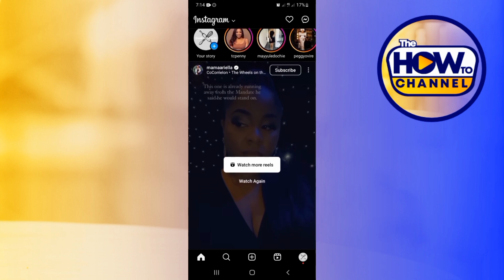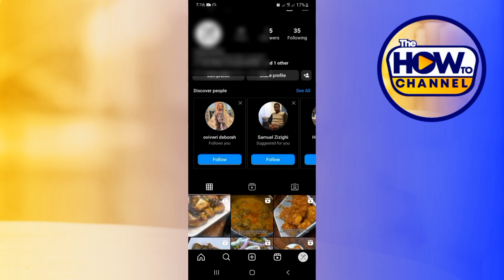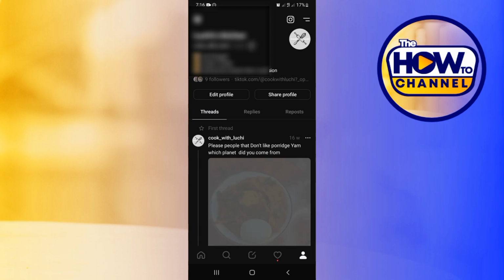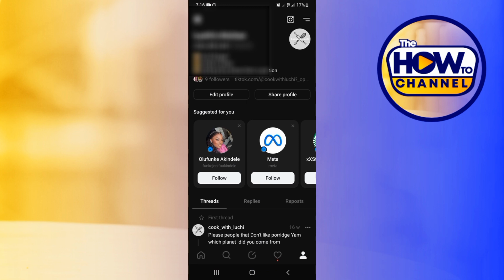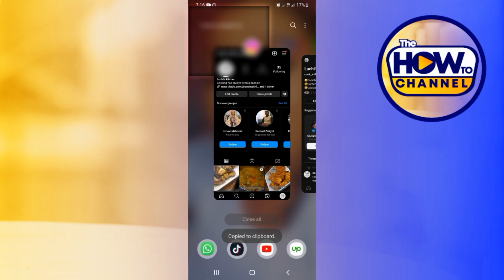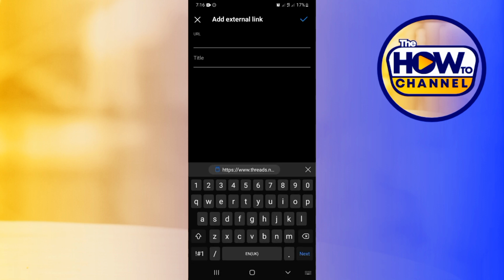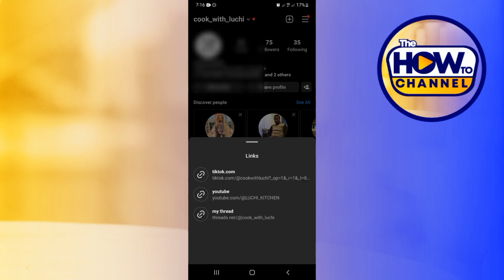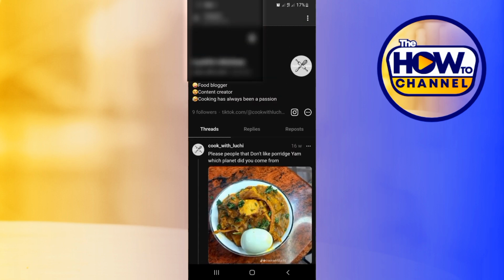How to Recover Threads Badge to Instagram Bio (Quick and Easy)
How to  Recover the Threads Badge to Your Instagram Bio

In this video I'll show you how to recover your Threads badge to your Instagram Bio. The method is very simple and clearly described in the video. Follow all of the steps & you can get back your Threads badge to your Instagram Bio.